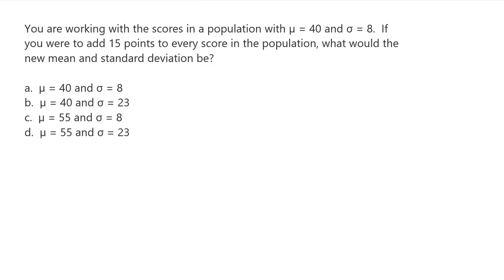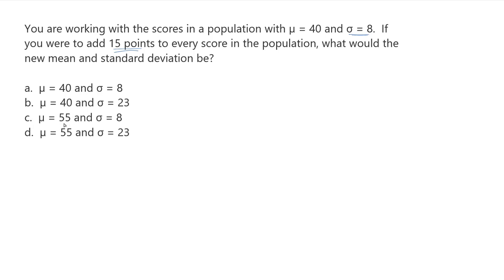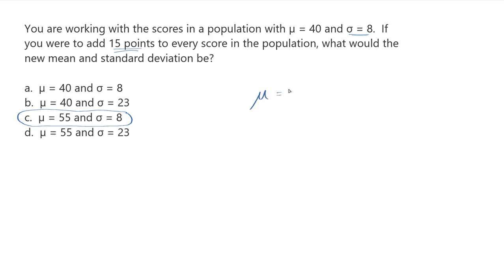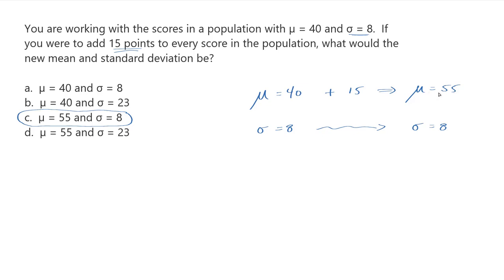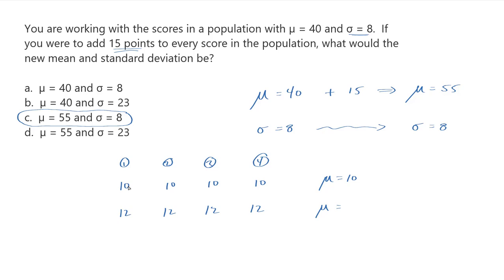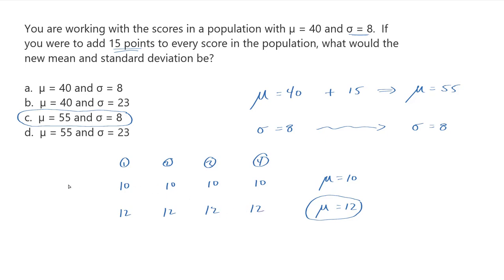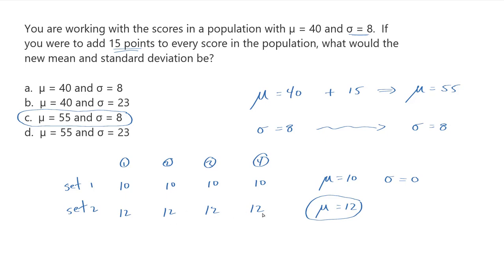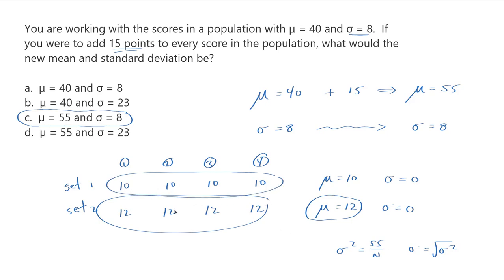Question 23 · Chapter 04